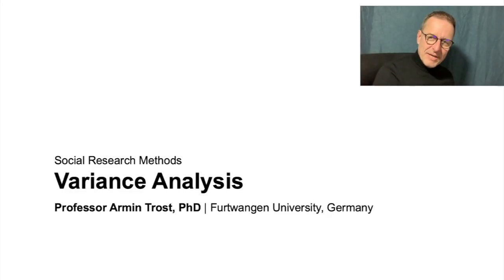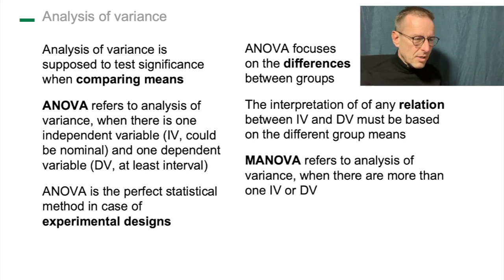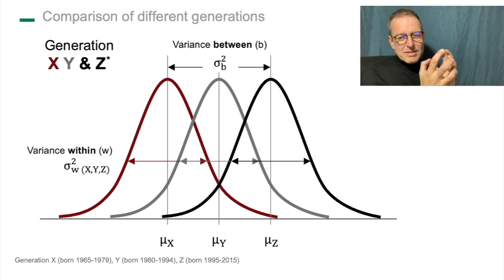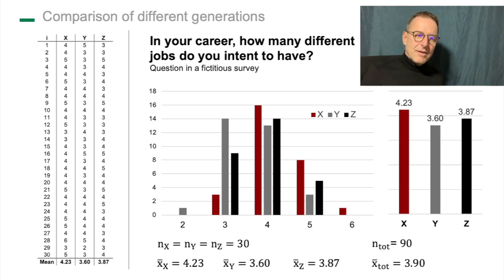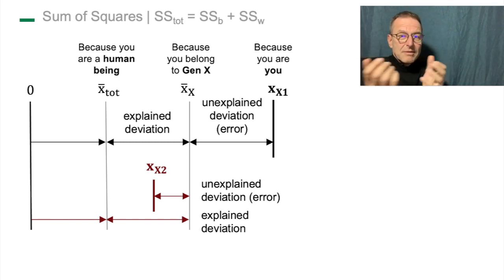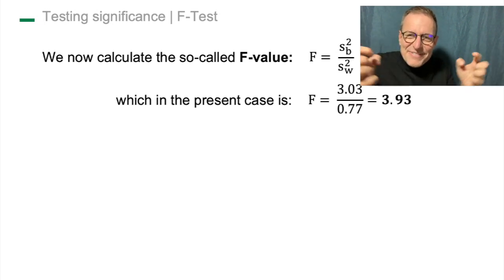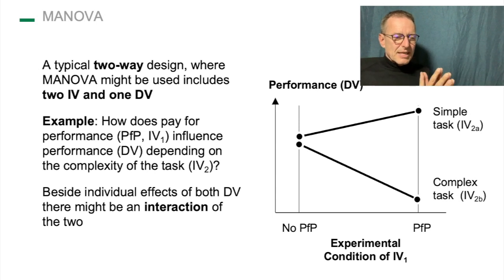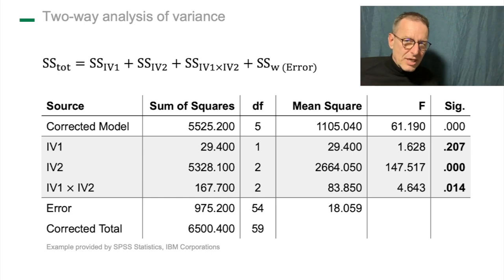#19 VARIANCE ANALYSIS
We use variance analysis (ANOVA) to compare variance within and between groups. It is a method to test hypothesis that is in particular suitable for experimental designs. Once there are more than one independent variables we name this MANOVA.